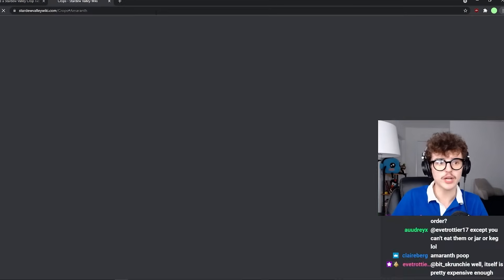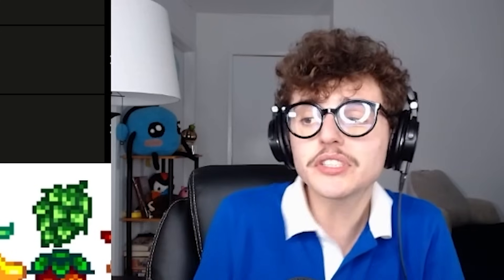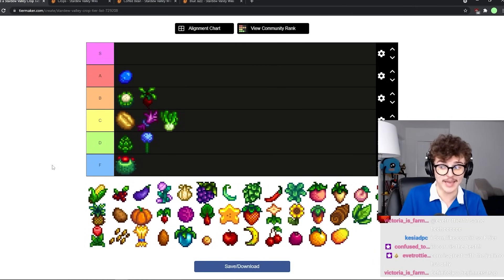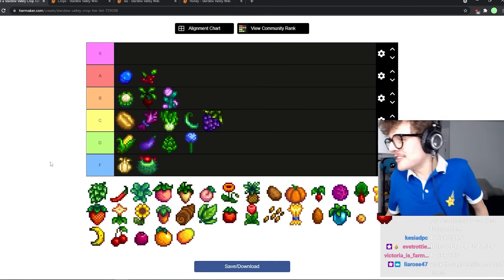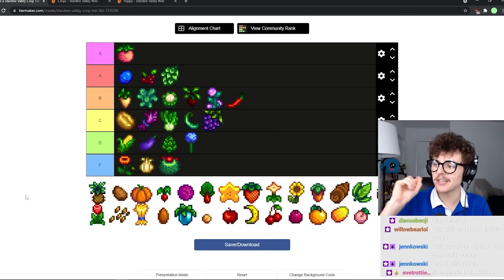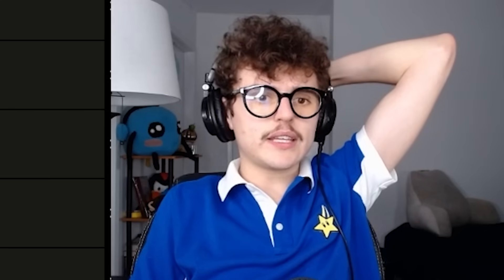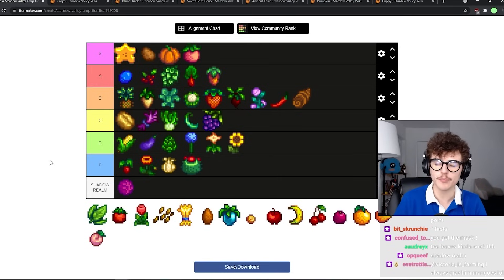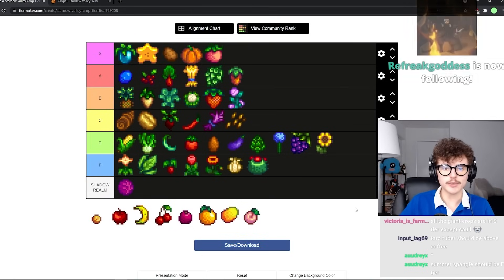Stardew Valley's Most CONTROVERSIAL Crop...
The best crop in Stardew Valley is an issue that has been argued since the dawn of time, and today I'm here to settle the debate with my own Stardew Valley Crops Tier List! I give my hot take on the best ways to make money in Stardew Valley here!

Edited by: CoffeeBean216